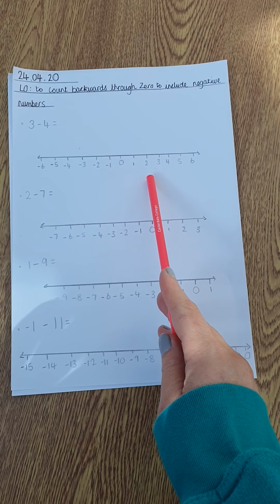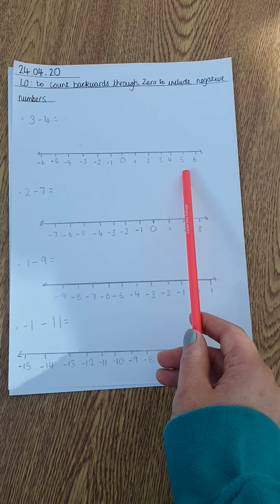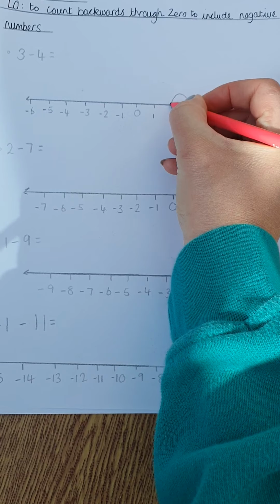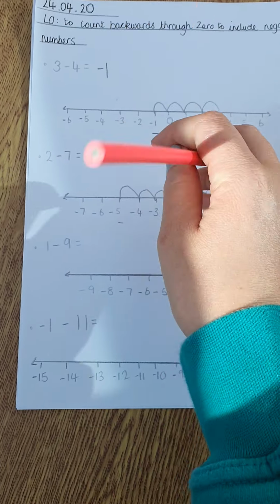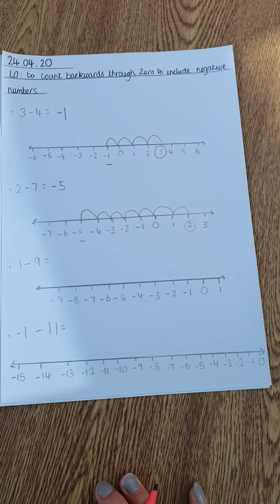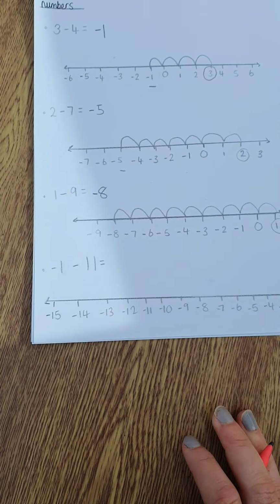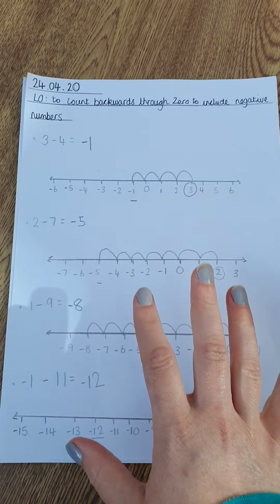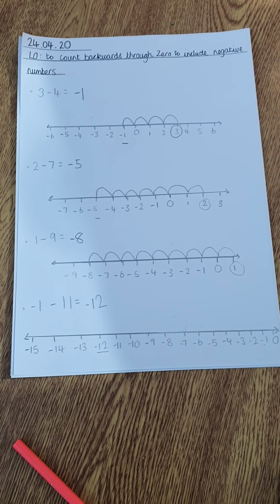Acorn Class - Maths Lesson - 24.04.20